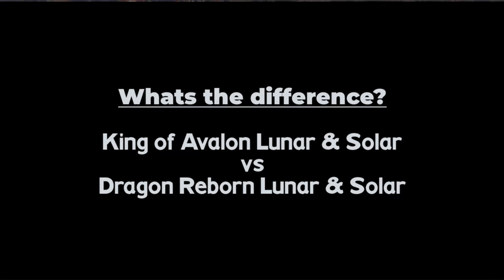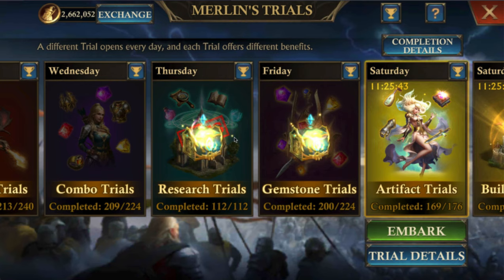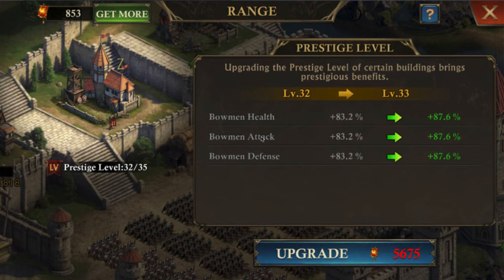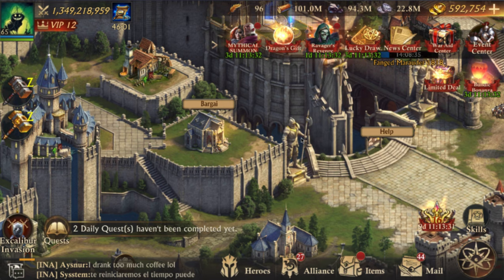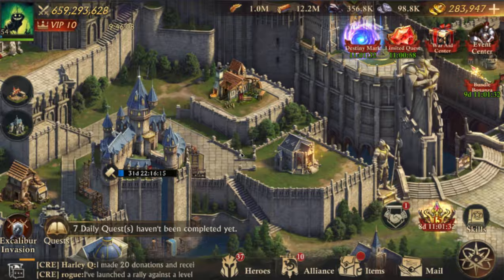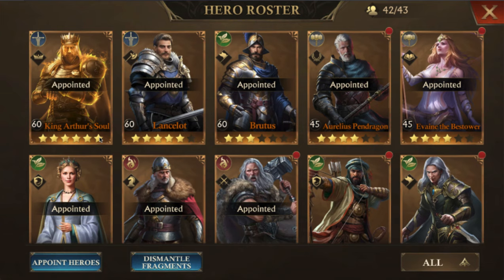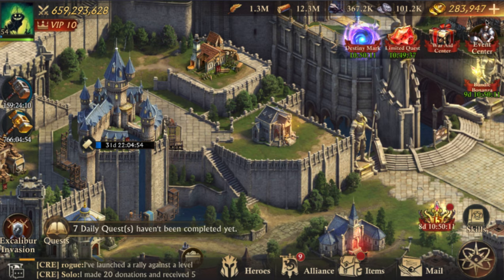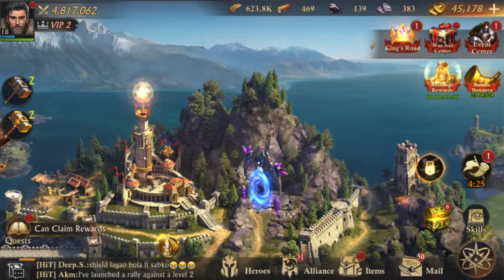King of Avalon - 3 Different Versions of King of Avalon?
In this King of Avalon Video I discuss the 3 distinct versions of King of Avalon , the differences, including Dragon Reborn and how you can get them, no matter where you live.. and WHAT you should play!